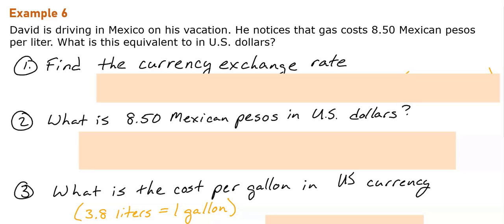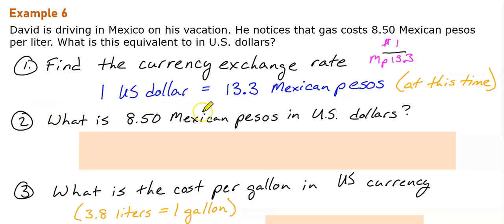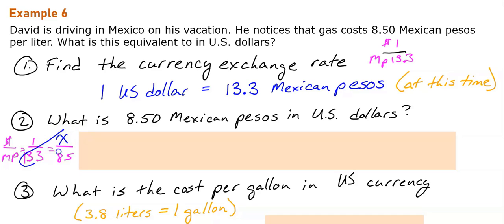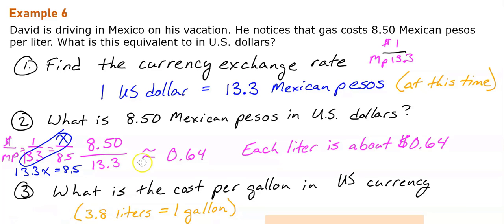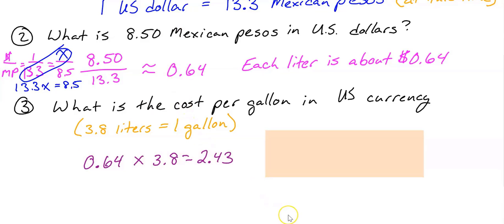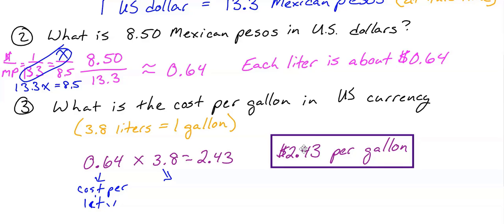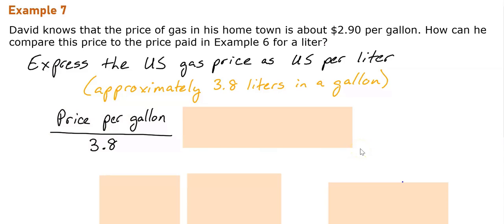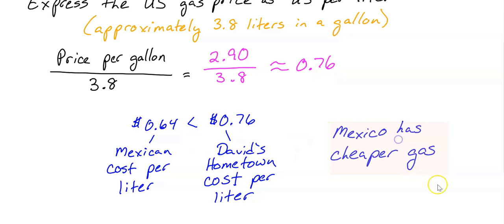4-7 Converting Between Miles and Liters